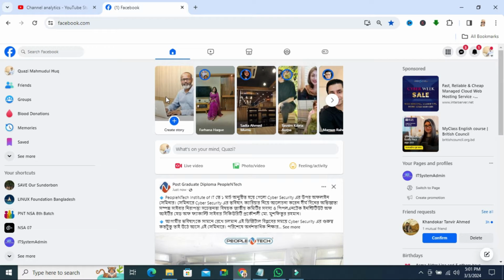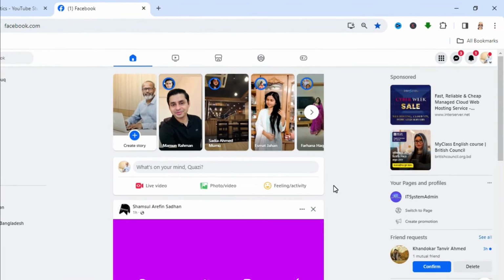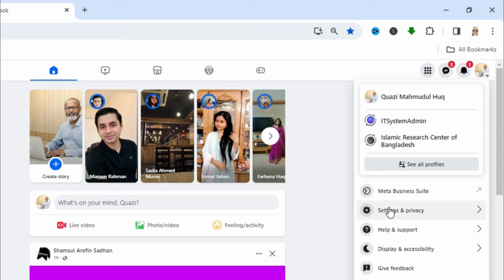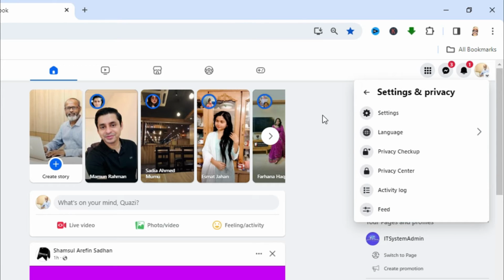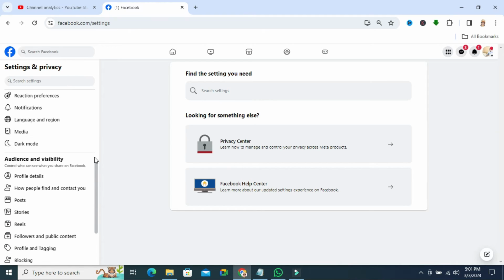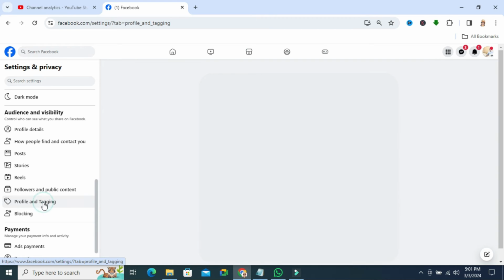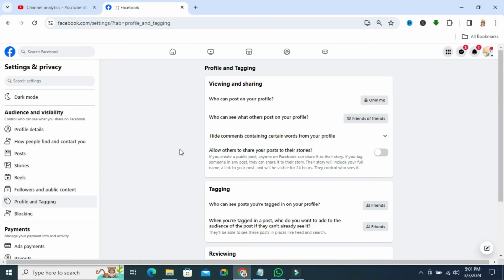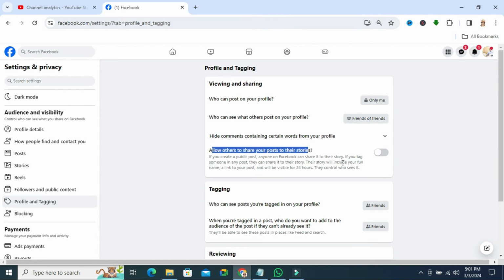Allow Others To Share Your Posts To Their Stories In Facebook